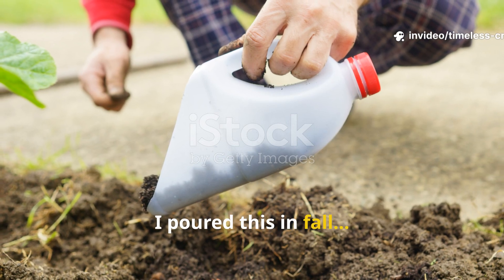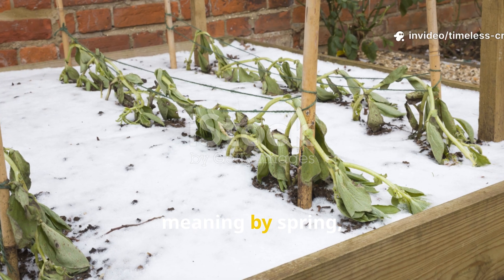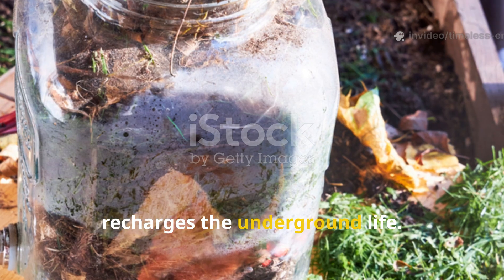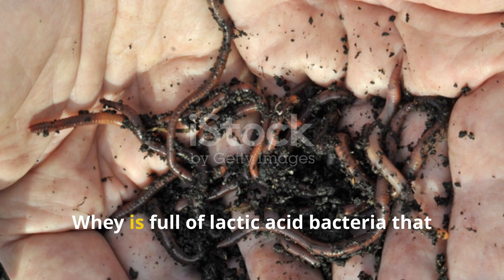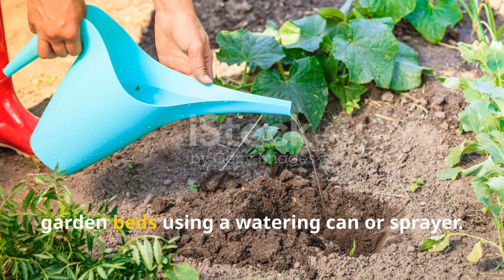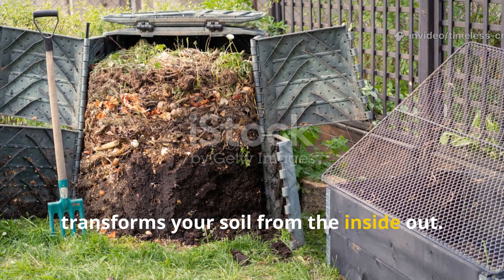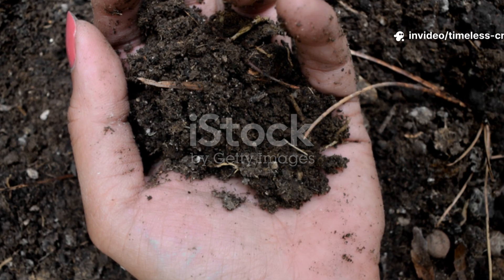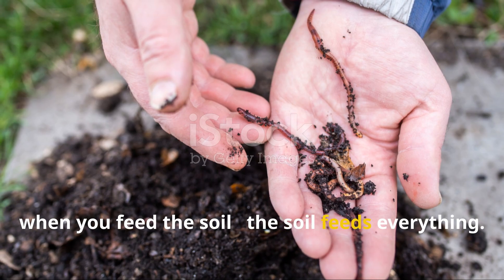I Poured THIS in Fall… and My Dead Soil TURNED ALIVE by Spring! 🌱 The Secret Garden Formula You’ll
Whether you’re a beginner or an experienced grower, this step-by-step guide will show you exactly how to mix, activate, and apply the ultimate fall soil treatment — the same one that farmers and gardeners are calling a total game changer.

✨ What You’ll Learn in This Video:

🌱 The exact recipe for the Living Soil Elixir (with all ingredient measurements)
🔥 Why fall is the perfect time to heal and energize your soil
💧 How yeast, whey, wood ash, humate, and iodine work together to bring soil back to life
🐛 The science behind microbial activation and how it transforms your garden beds
🌾 Real results: how to make your soil softer, darker, and full of worms by spring
🌤 Timing tips and insider advice from Timeless Crops Haven to get it right every time

🧪 What Makes This Work So Well:

This isn’t another fertilizer trick — it’s a microbial revival system that activates the living network under your feet. You’ll learn how to use this fall soil recipe to naturally recharge nutrients, boost beneficial bacteria, and build an ecosystem that feeds your plants all year long.

When the soil lives, everything thrives. 🌍

📅 Perfect For:

✅ Home gardeners wanting richer, more fertile soil
✅ Organic growers who want to ditch chemical fertilizers
✅ Anyone who wants to make next spring’s garden their best one yet